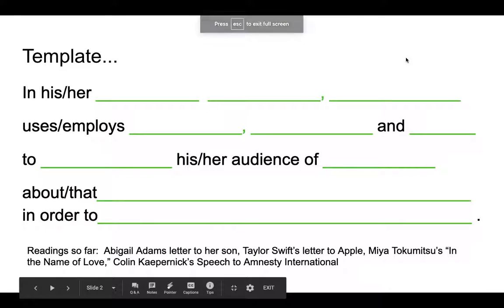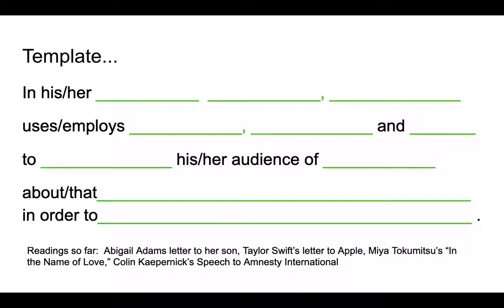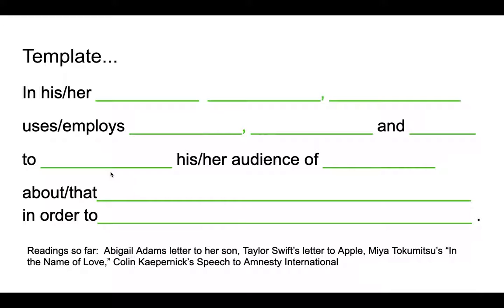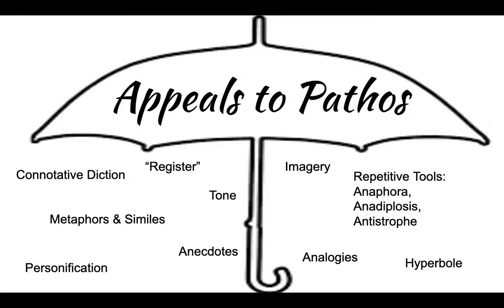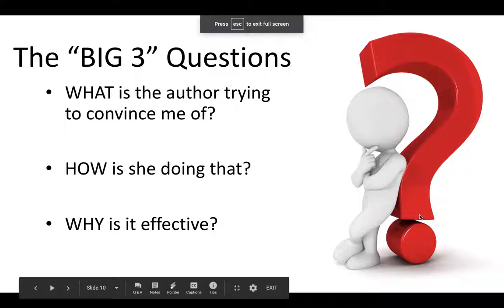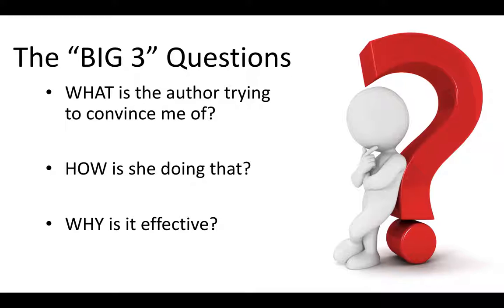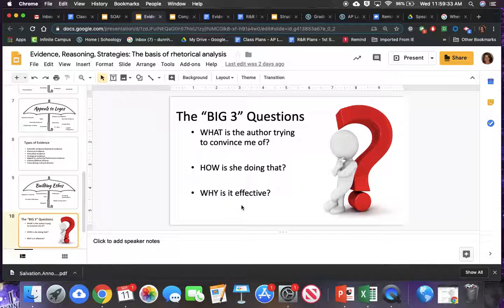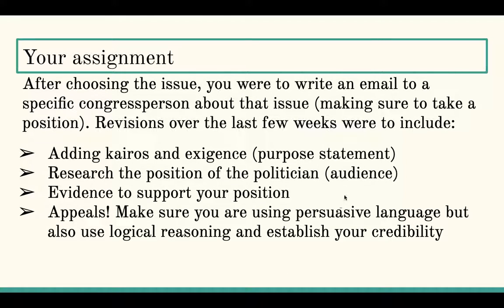Class "Lecture" for Sept 12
For my AP Lang class